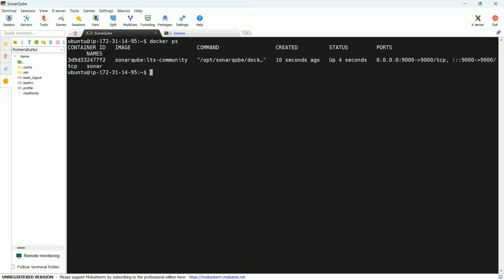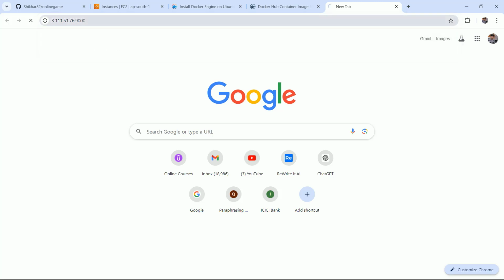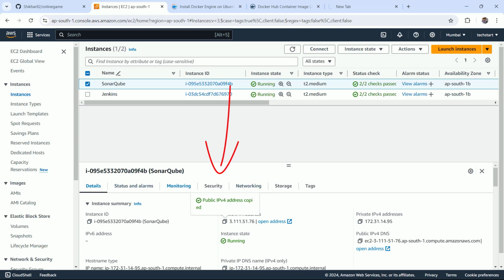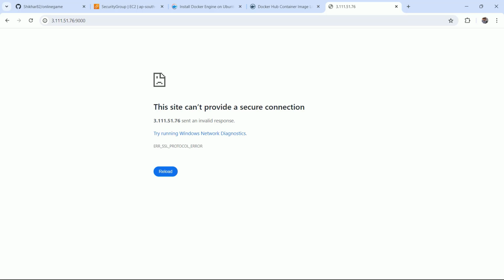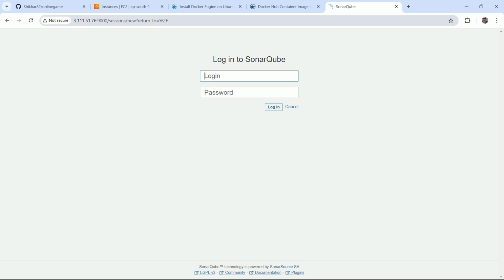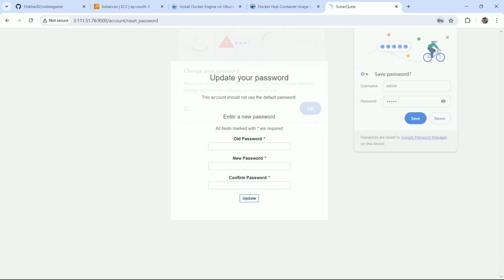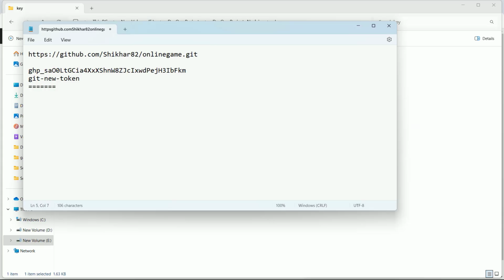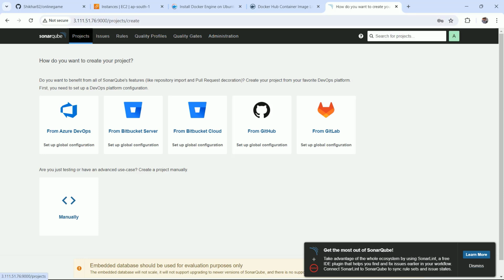Lec10-Access the SonarQube Server via the URL using port 9000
If you are familiar with DevOps tools such as Git, Jenkins, Maven, SonarQube, Trivy, OWASP, and Docker but do not understand how they work together, then learning these tools will be of no use to you.

This course module will provide you with a conceptual understanding of how to integrate these tools to deploy an online Bingo web application.

This course module will provide you with hands-on experience in a real-time DevOps project using Node.js with a CI/CD Jenkins pipeline.